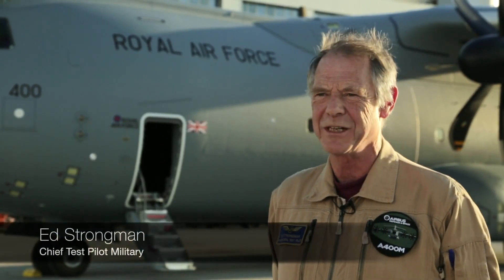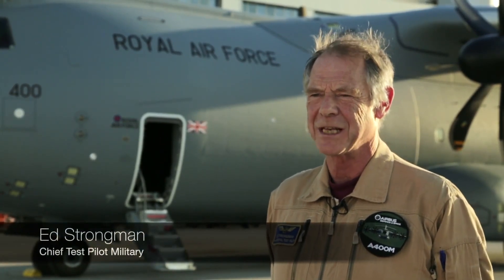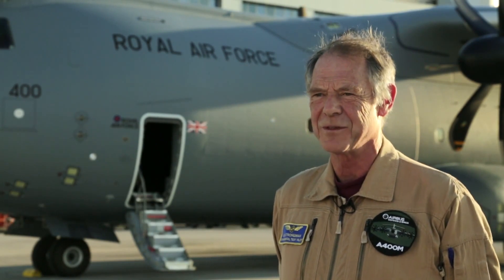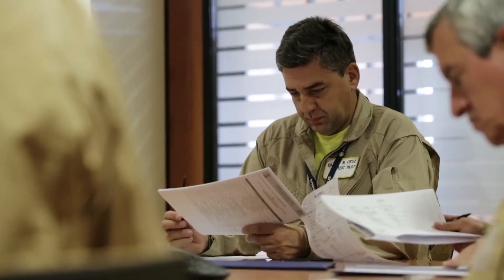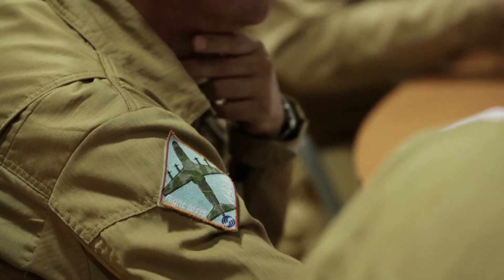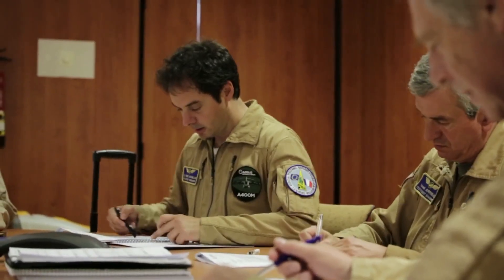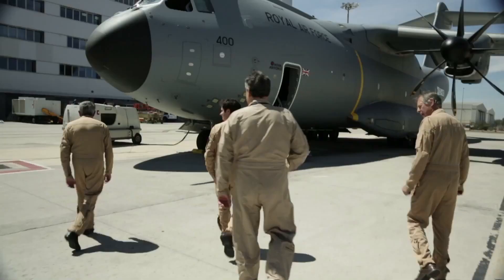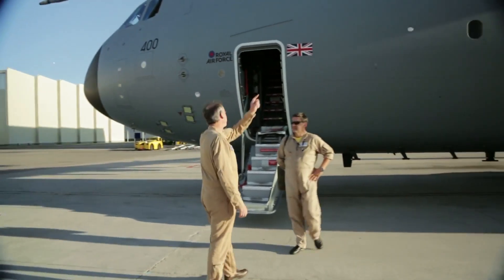First flight of MSN15, the First A400M Aircraft for the Royal Air Force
First flight of MSN15 and interview with Ed Strongman, Chief Test Pilot Military.

Video released by Airbus Defence and Space

You can also join the new UK Defence Forum for more in-depth UK defence discussion: